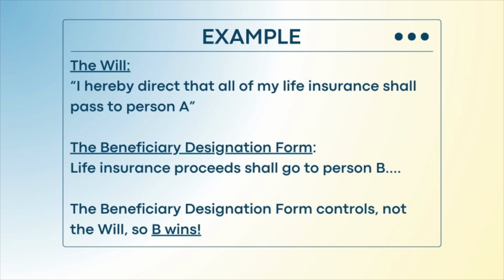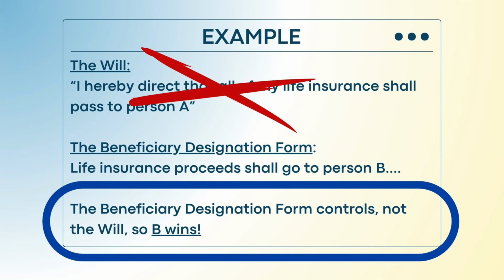The Critical Importance of Beneficiary Designation Forms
In this episode, we address what a Beneficiary Designation Form is, and why they are so important in the context of Estate Planning.